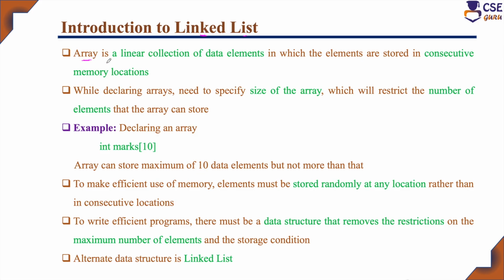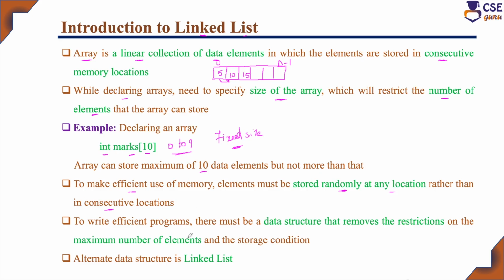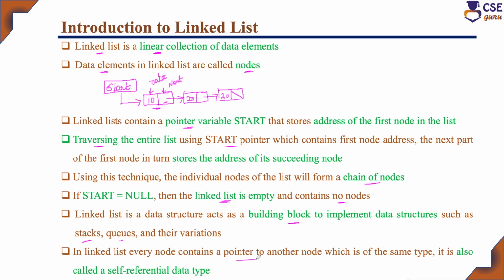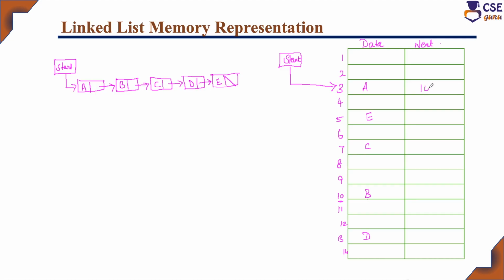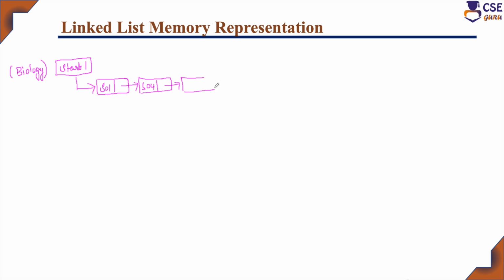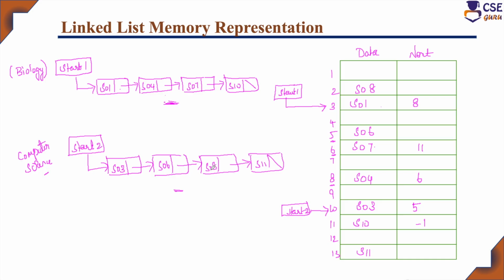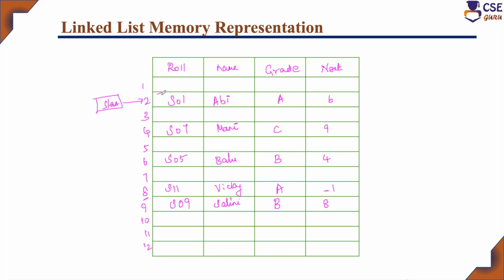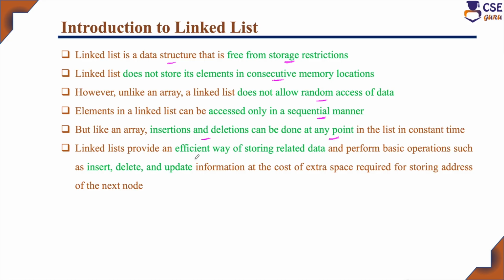Introduction to Linked List | L 68 | Data Structures & Application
Linked list is a data structure that is free from storage restrictions
Linked list does not store its elements in consecutive memory locations
However, unlike an array, a linked list does not allow random access of data
Elements in a linked list can be accessed only in a sequential manner
But like an array, insertions and deletions can be done at any point in the list in constant time
Linked lists provide an efficient way of storing related data and perform basic operations such as insert, delete, and update information at the cost of extra space required for storing address of the next node